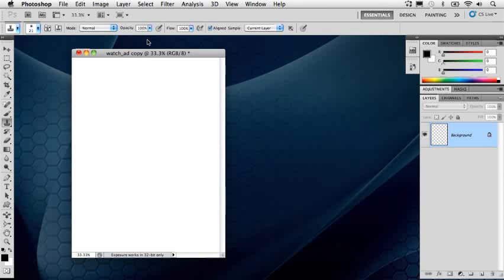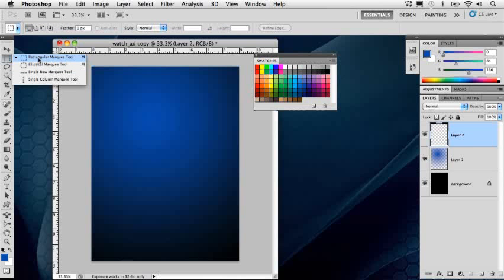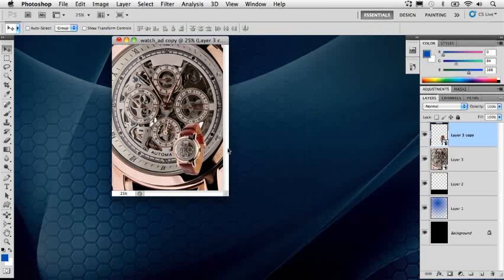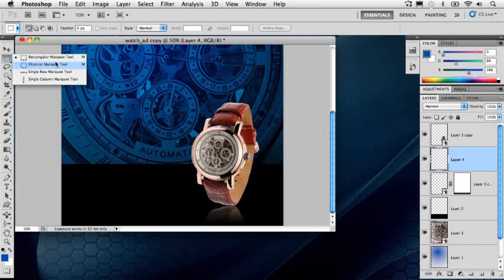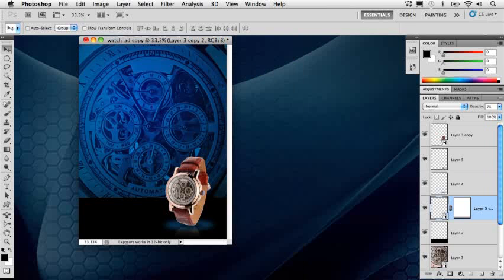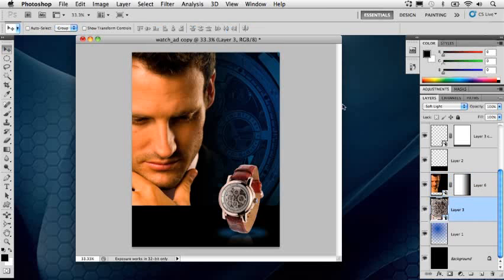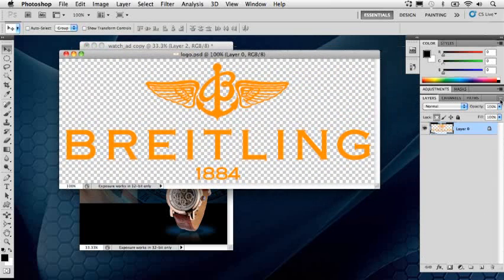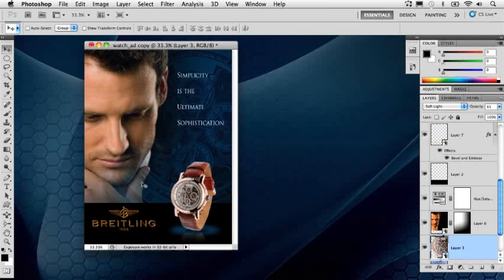Classy Watch Ad Useing Adobe Photoshop CS5 :D